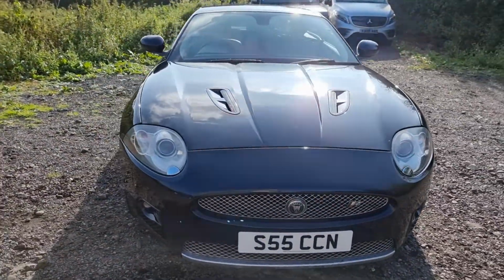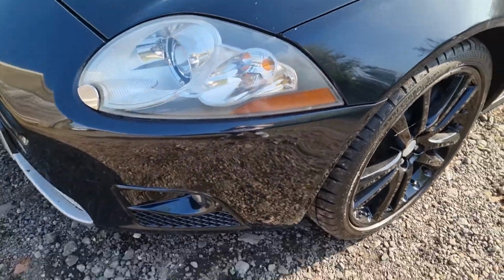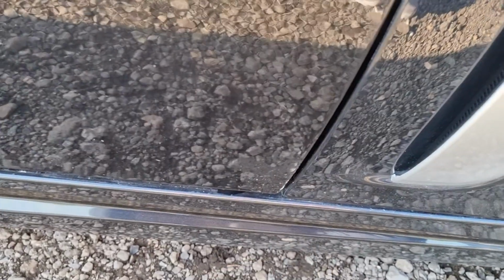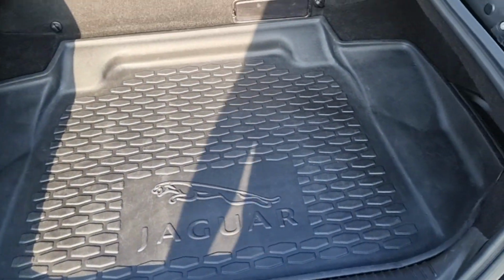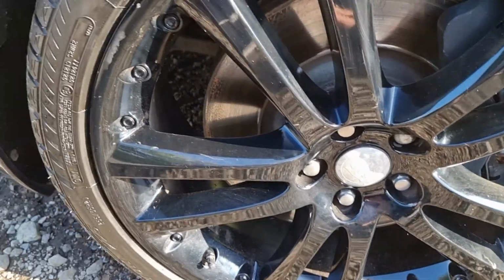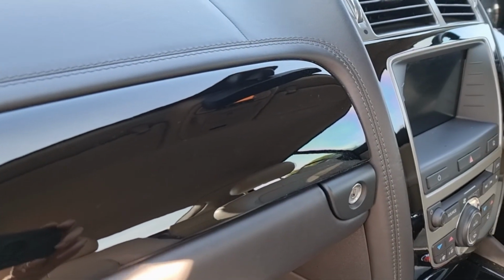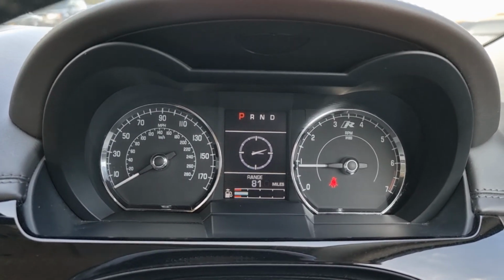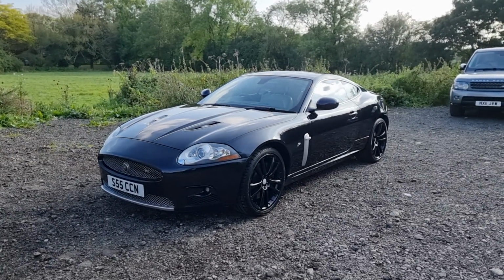S55 CCN - Jaguar XKR Detailed Walk-Round Video.